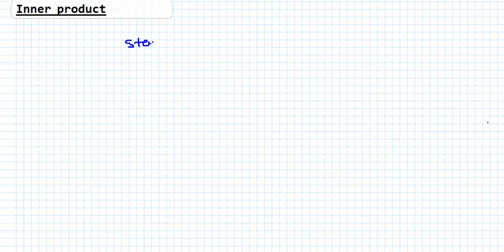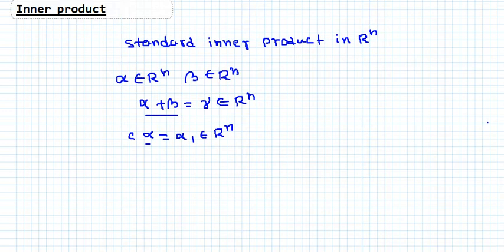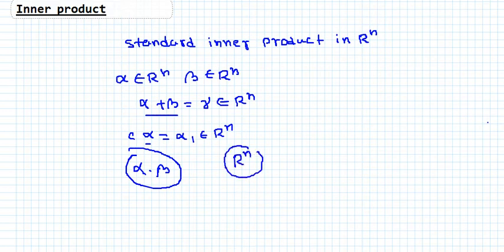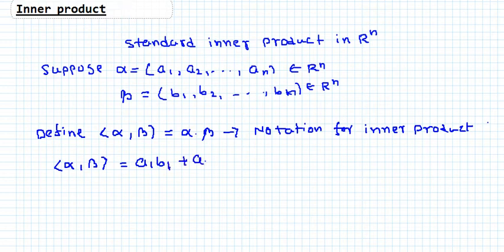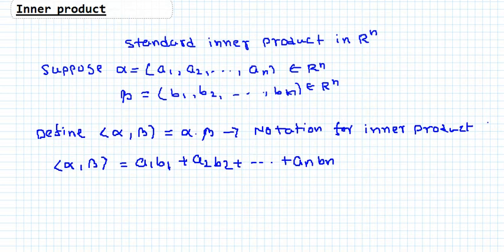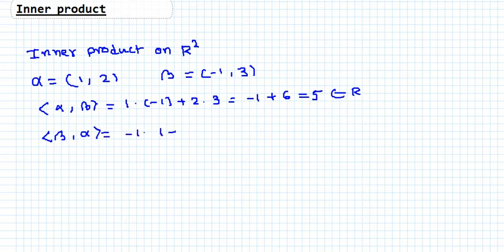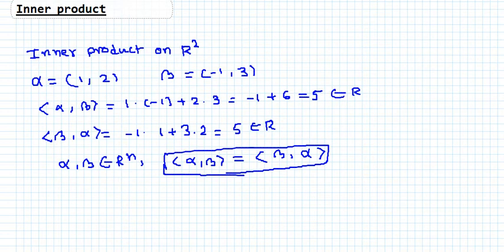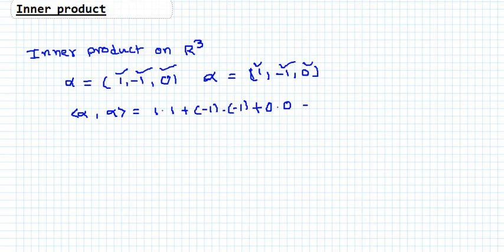Standard inner product in Euclidean spaces|| Lecture-10||Arg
How to multiply two vectors in a vector space? that is the question answered here. In this video, I talk about the concept of the standard inner product of n-dimensional Euclidean space R^n. Then using the concept of the inner product we define the concept of length of a vector and I discuss the same over here.